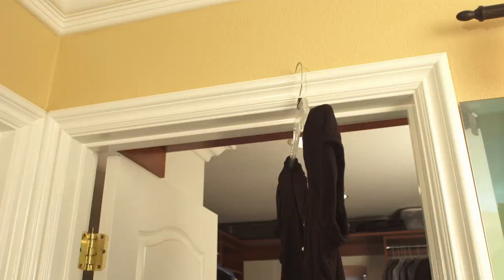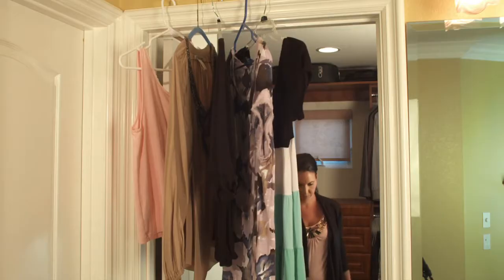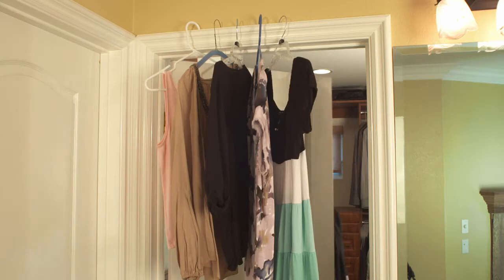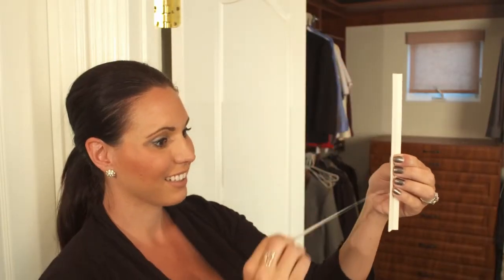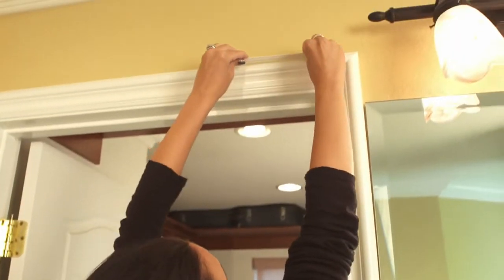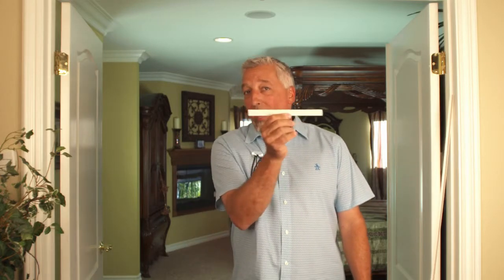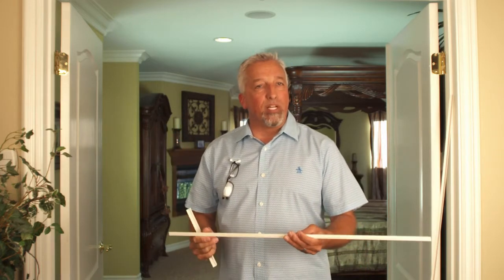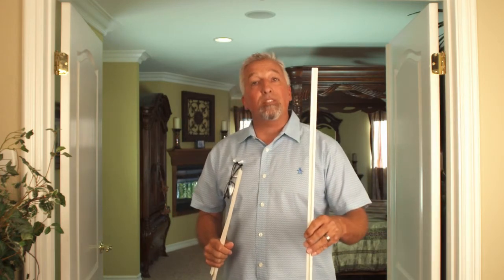HangTrack Over Door Clothes Hanger Holder as seen on QVC - Demo by Rick Hopper from Shark Tank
As seen on QVC USA & UK. HangTrack lets you use your door trim to hang any item of clothing for any reason. Hangers slide out of the way with ease and you can close the door without them falling to the floor! HangTrack is the best over door hanger holder organizer on earth. Try one out!

Over door hanger holder
hang track
over the door clothes hanger
door mounted clothes hanger
over the door hanger holder